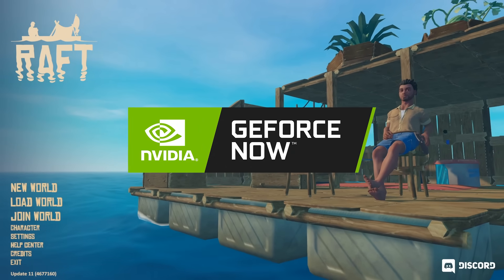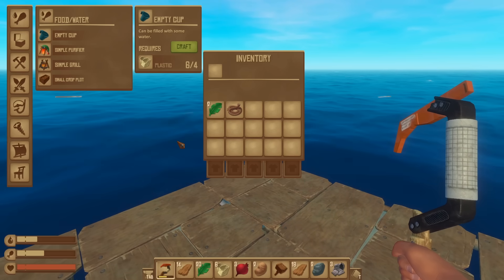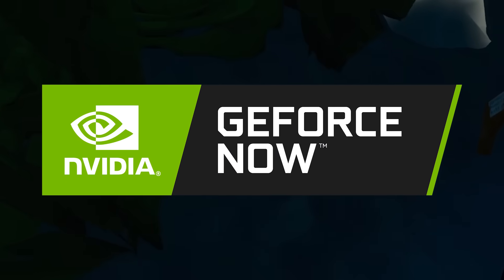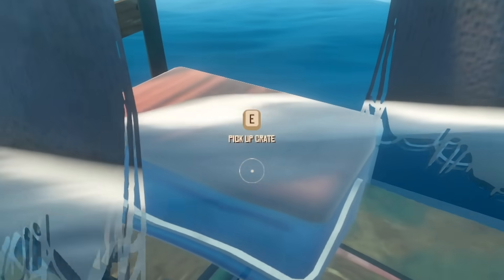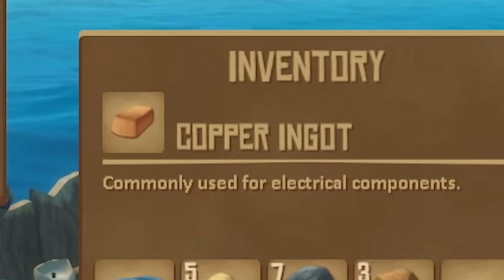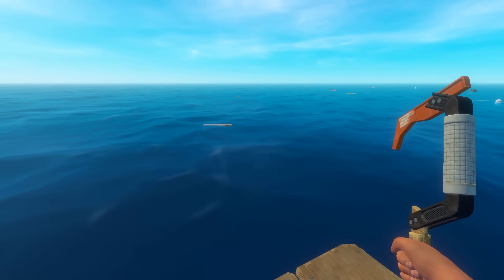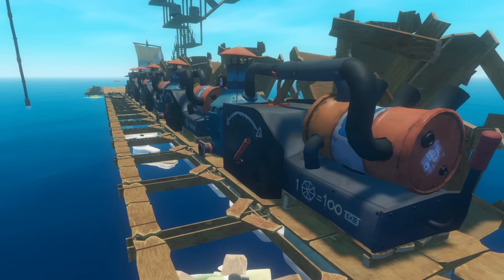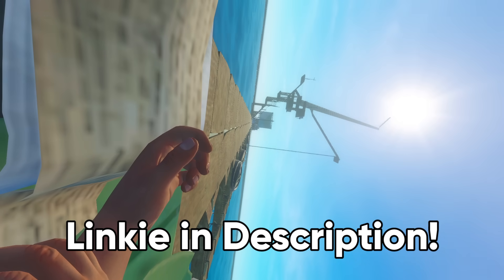I Built a Raft That's a Mile Long and Defies All Physics - Raft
Also: Share your own clips with Shadowplay or your shots through Freestyle and upload them to Twitter with GFNShare and NVIDIA might retweet!
PRO RAFT TIP: Sharks are your best friend. Build for miles. Use only one anchor and make sure it's just a bucket full of rocks. I believe in you!

By yourself or with friends, your mission is to survive an epic oceanic adventure across a perilous sea! Gather debris to survive, expand your raft and be wary of the dangers of the ocean!

I Built a Raft That's a Mile Long and Defies All Physics - Raft - Let's Game It Out